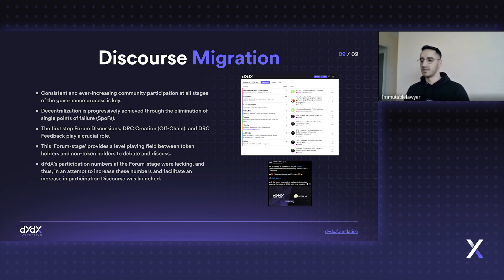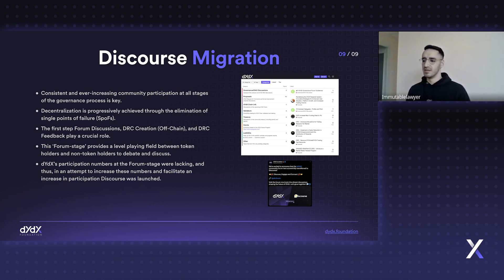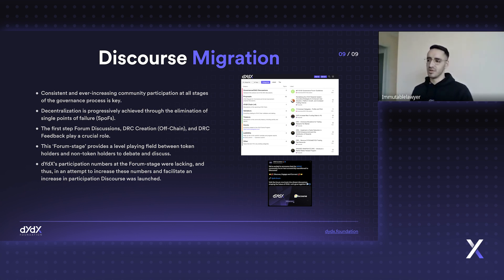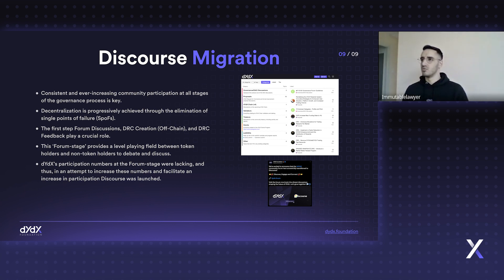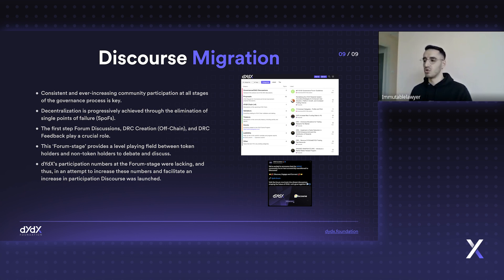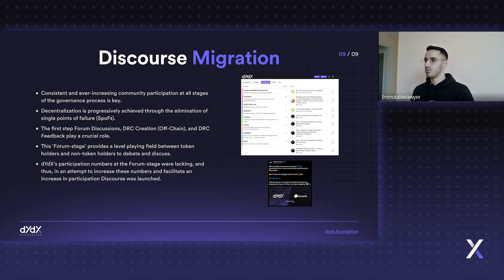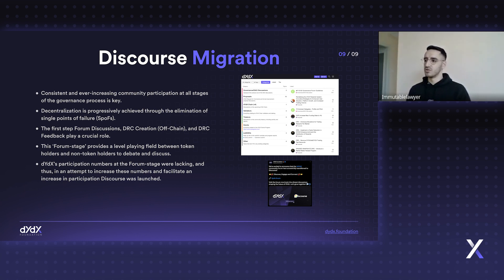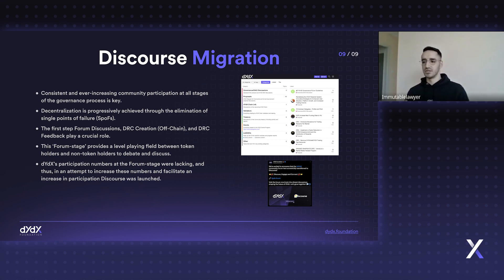Community Town Hall #2 - April 2023 - Immutable Lawyer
dYdX Foundation hosted Community Town Hall, discussing the transition of forum platforms and the importance of participation at the forum stage in the governance process.